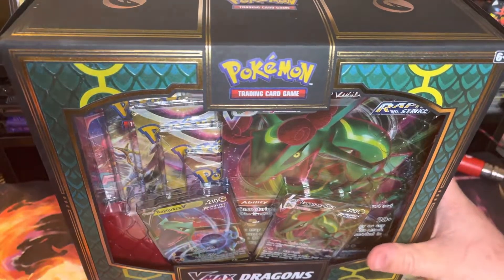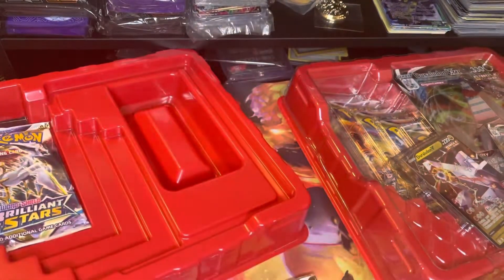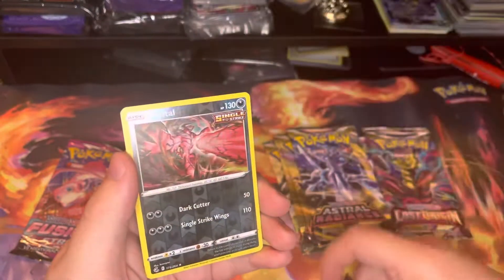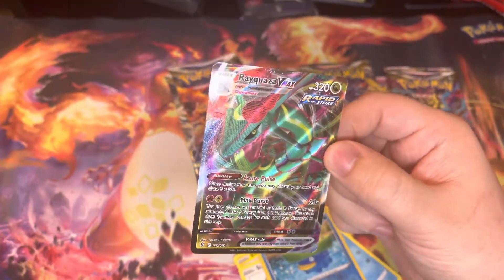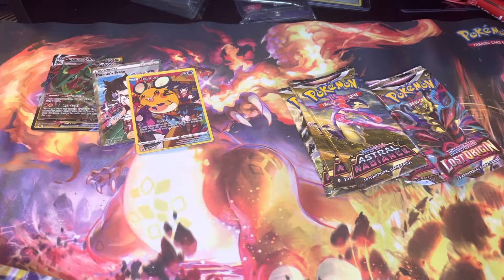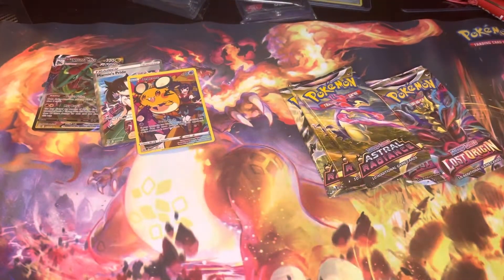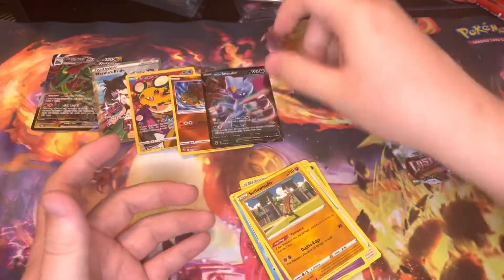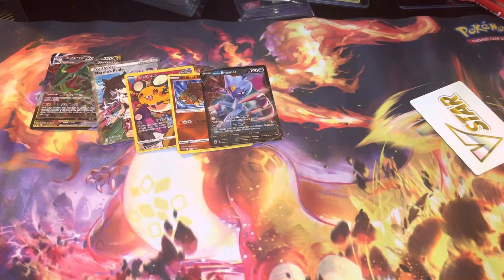This Pokémon box can only be found at ONE store!!! Pokémon Vmax Dragons opening!!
Ahhhhhh a dragon!